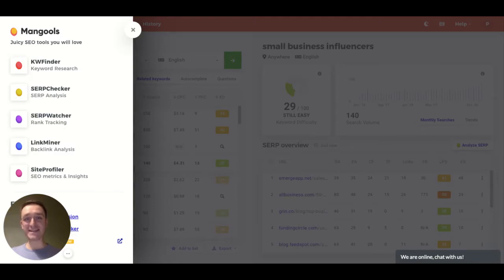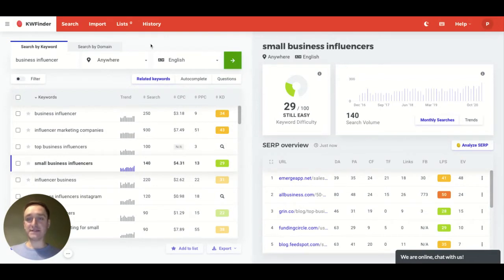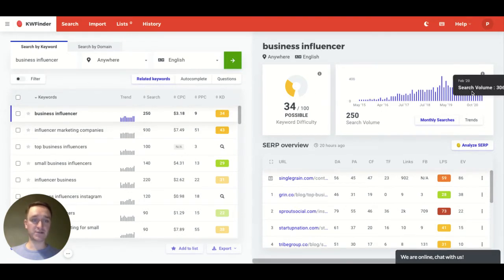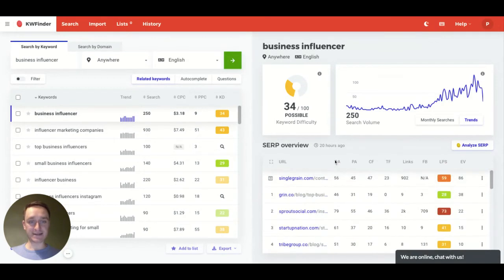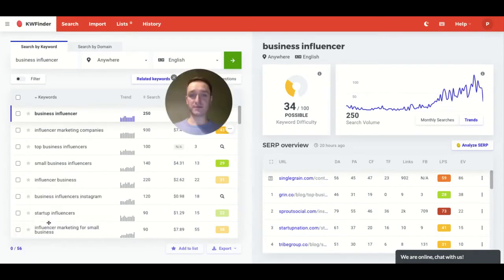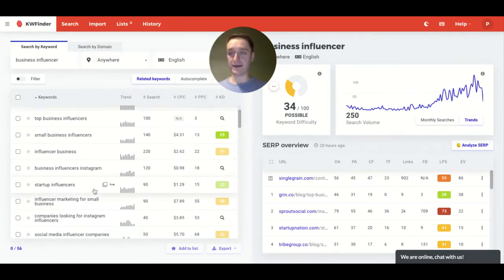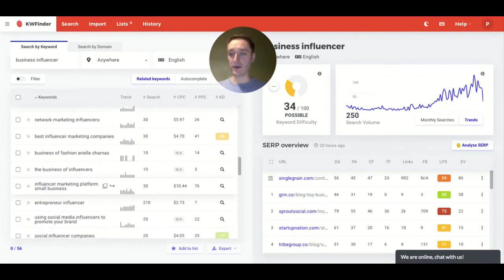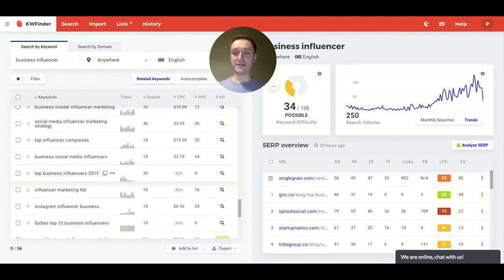Mangools KWFinder for Keyword Research in 2021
If you're looking for keywords for your SEO practice or your business, check KWFinder from Mangools

Find long tail keywords with low SEO difficulty by using KWFinder, the only keyword research tool in the universe you will ever need.

Mangools is a bundle of 5 simple but powerful SEO tools made for an effective SEO workflow.